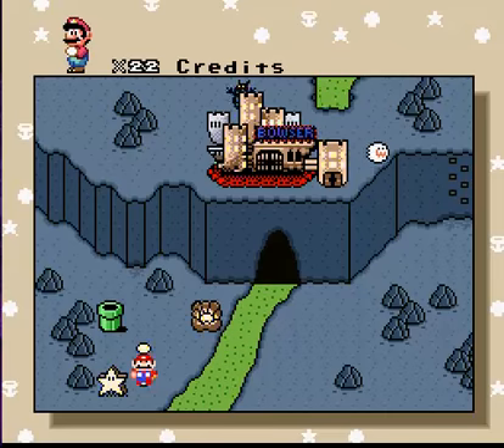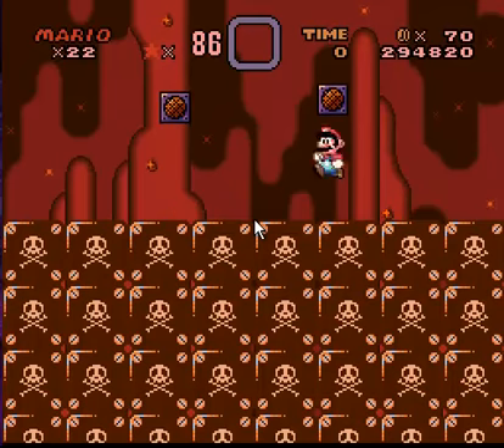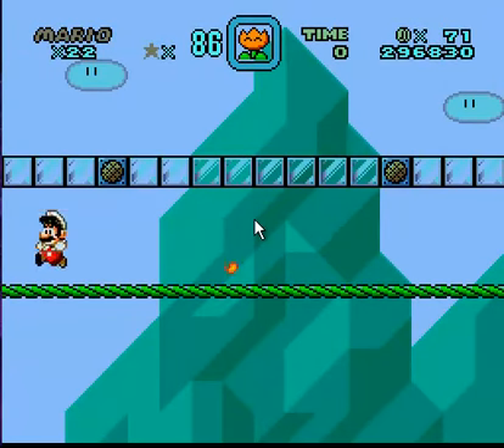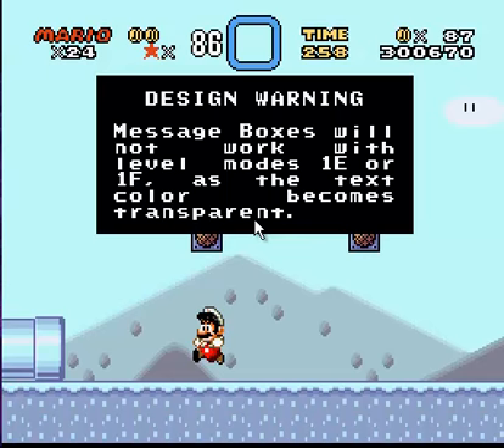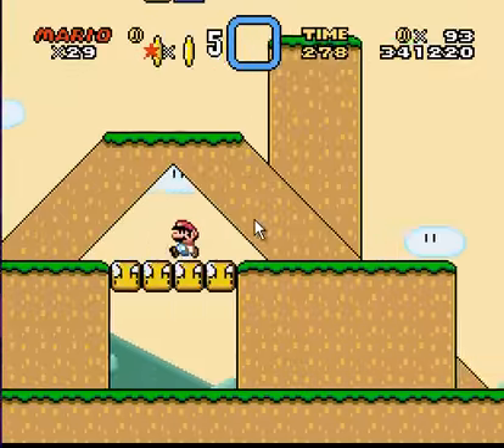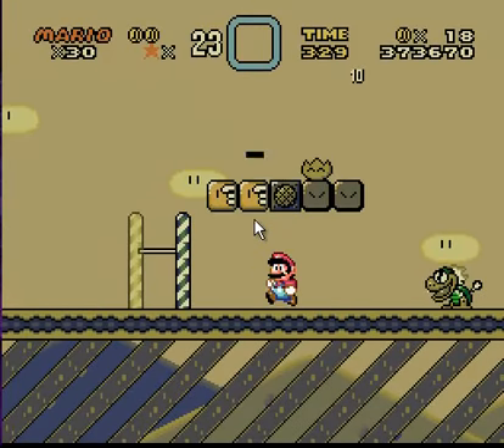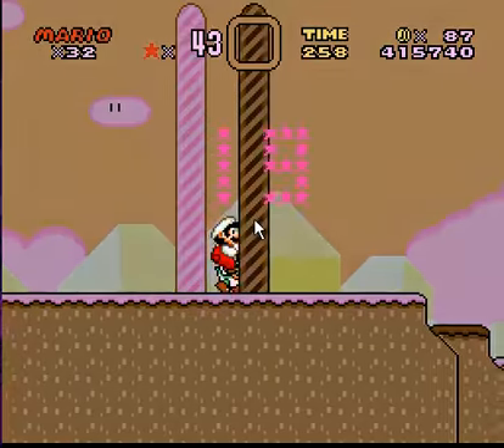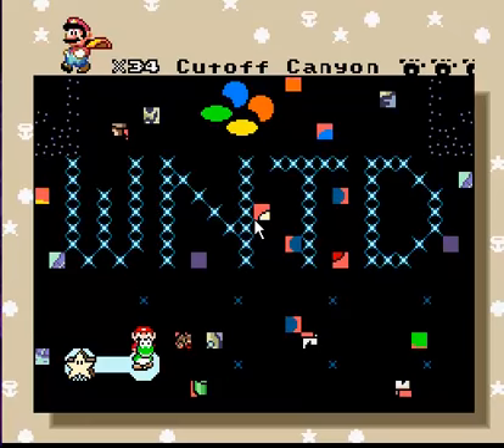Let's Play SMW Hacks 101 - Part 3: Quick Comprehension Quizzes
This one is kind of weird.  Almost this entire video consists of a bunch of little mini-levels with message boxes in them about some little nuance of SMW or some little thing you can do to make the game better.  I eventually stopped reading the message boxes aloud; it would just get boring.  It's not like I really need to read them aloud anyway...I don't think I have any illiterates watching this video, so you can certainly read them yourself.  If I do, well, your-ay father-ay smells-ay like a woman-ay.  And you don't even know what I just said, because you can't read it.

Not much to say about this one, really...there are a couple levels that actually do have some genuine gameplay in them, but most of it is just to mention little tips and tricks.